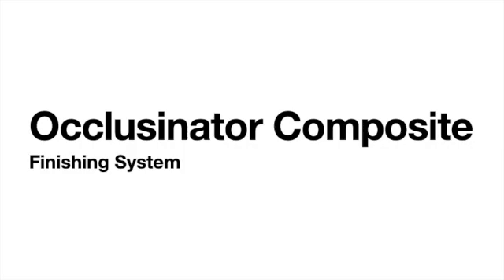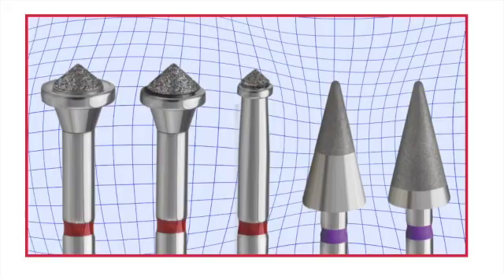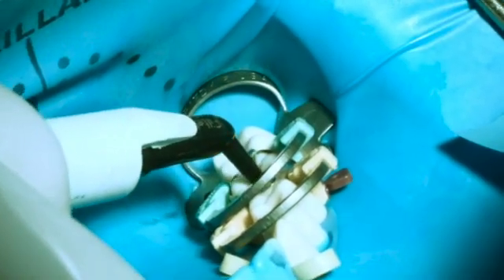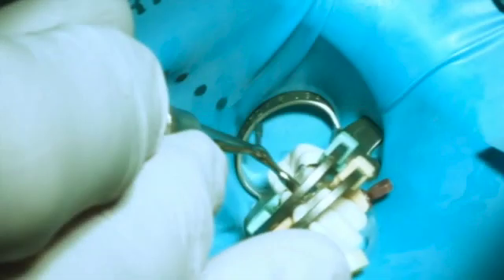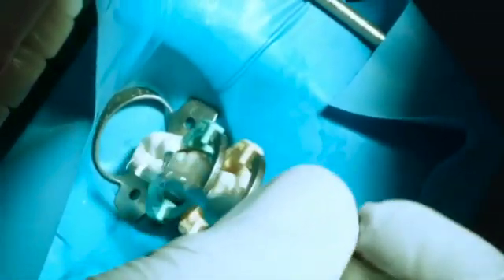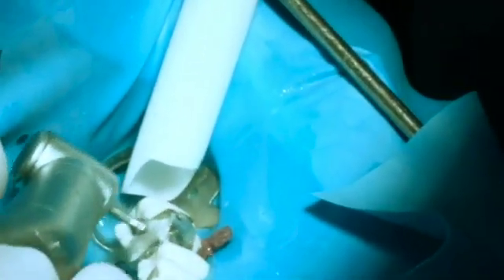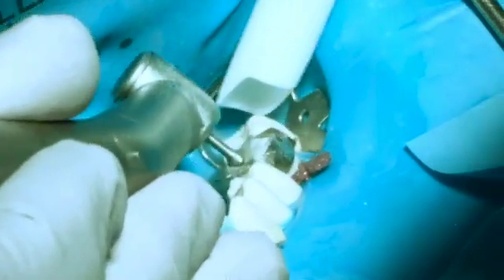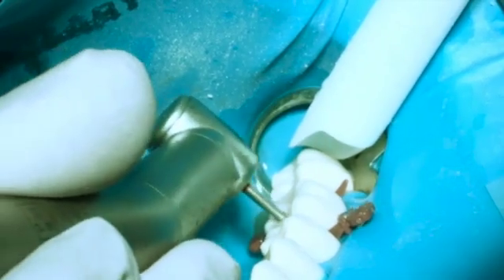Occlusinator Composite Finishing System. Creating Lifelike Dental Anatomy.